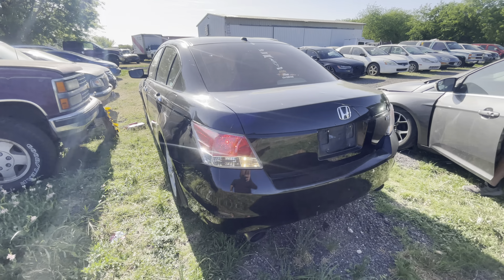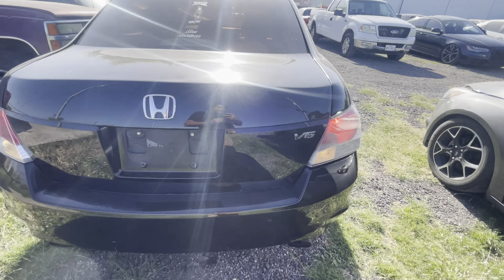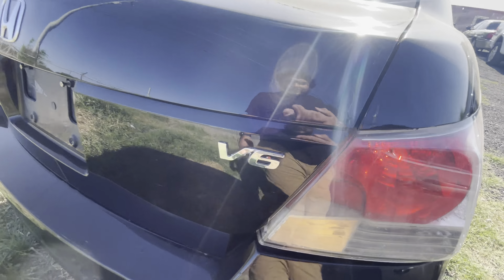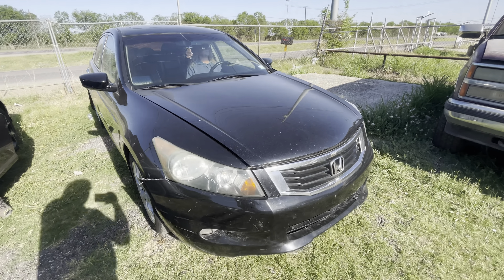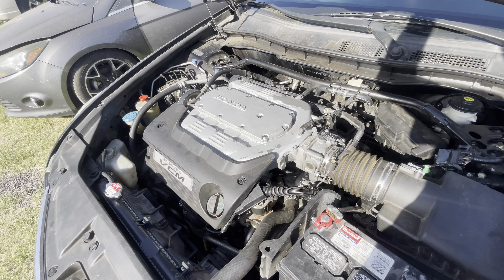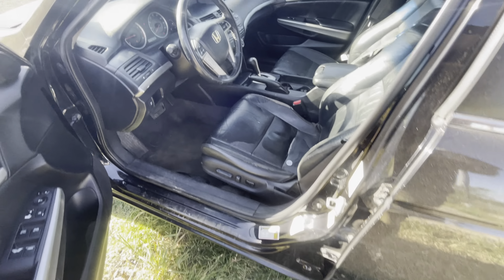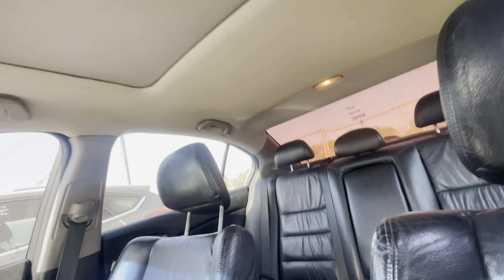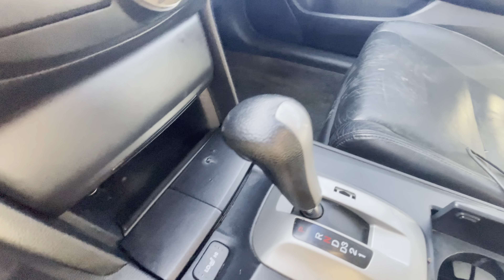2010 Honda Accord EX-L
Who's ready for another monthly auction! Saturday, April 16 ,@ 10 AM at our home location. Pre viewing of vehicles and Merchandise is from 10 AM to 3 PM on Friday, April 15 2022. Don't miss out on the variety of cars, trucks, and other great deals! Bring your friends, family, neighbors, and anyone else you have in mind and come see what we have. Rain or shine we will be out here, so come join in on the fun here at Alamo Auctioneers!!